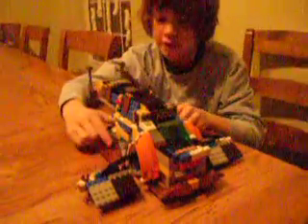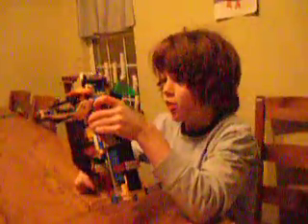Nico's Slave1 Lego ship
Nico built this Slave 1 with his own pieces. You can tell he studied the instructions to the actual set a lot!